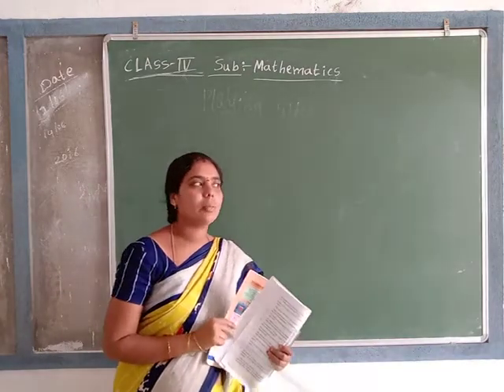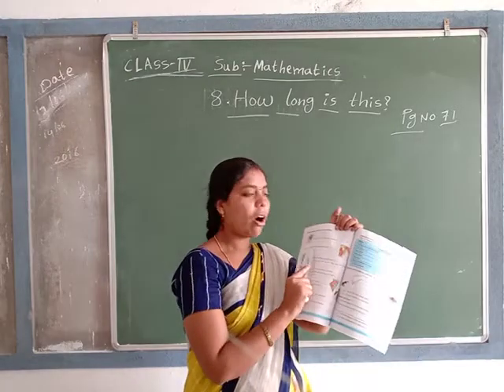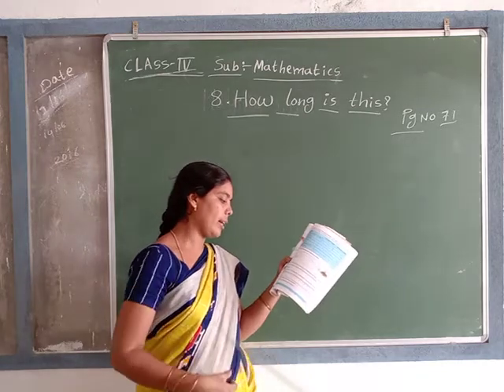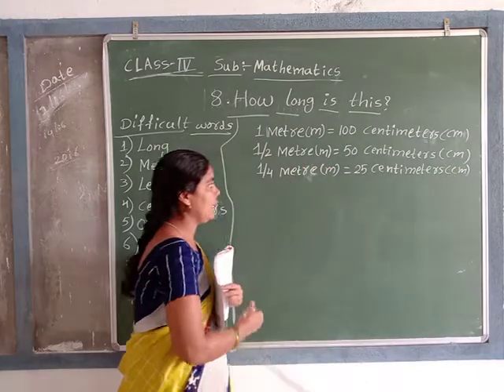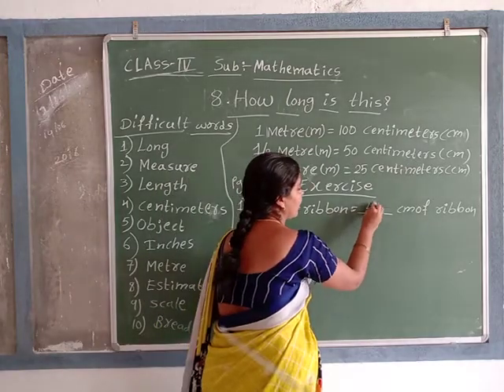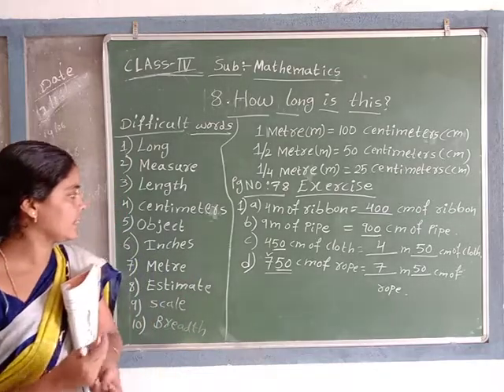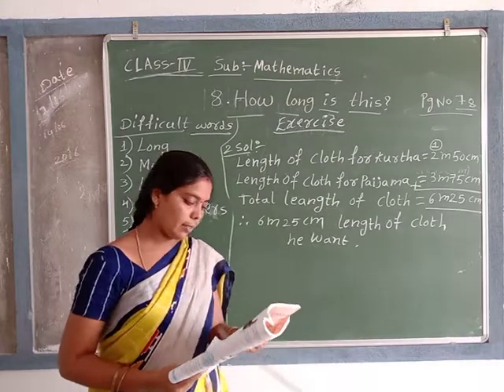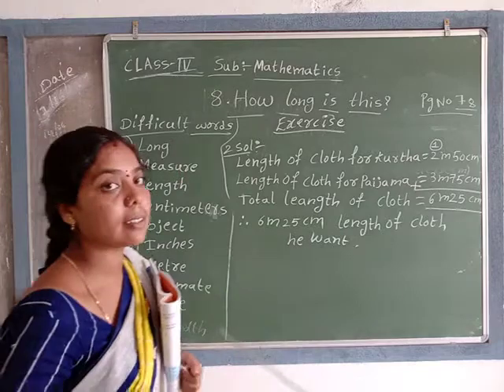4.Mathematics:8.How long is this? Part01